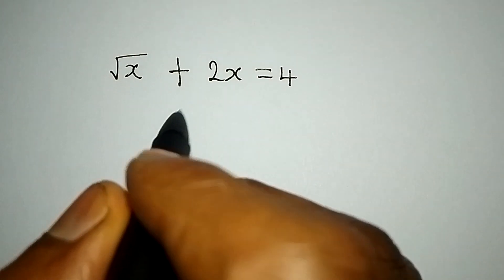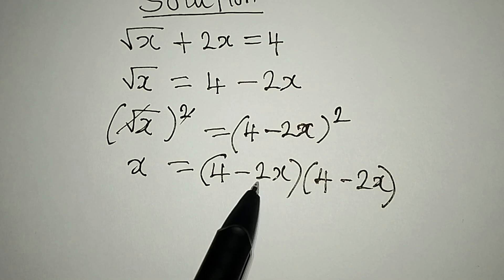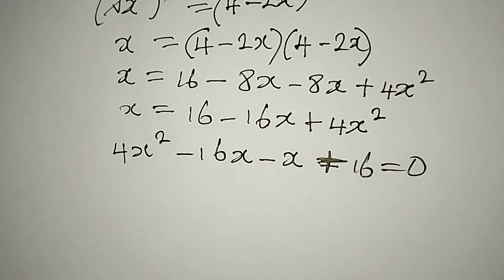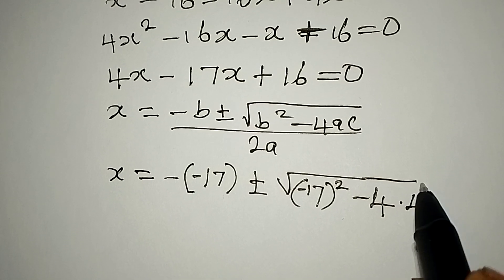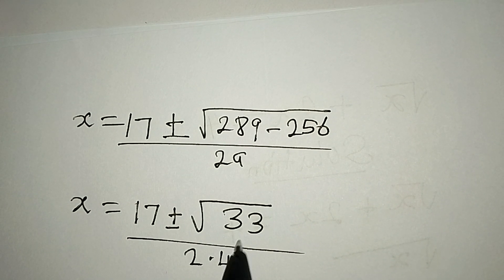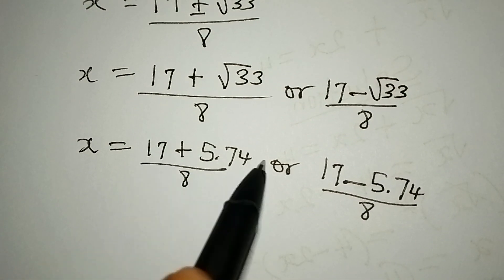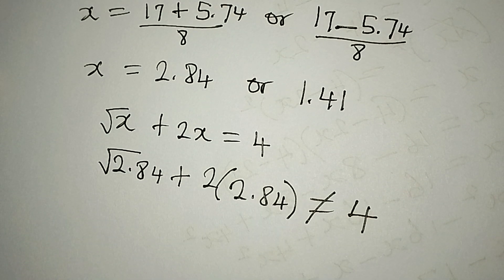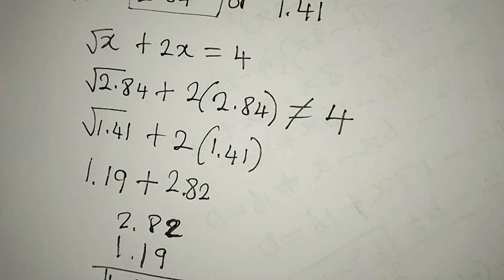Olympiad Mathematics | Germany | Only one solution is satisfying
This is beautifully solved for you guys